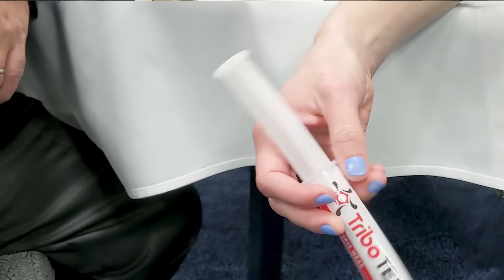TriboTEX Review @ Department of Defense Maintenance Symposium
When we presented our technology at the DoD Maintenance Symposium, we met one of our customers named Bart who gave us his honest opinion of TriboTEX.